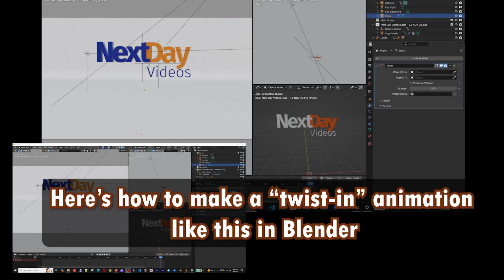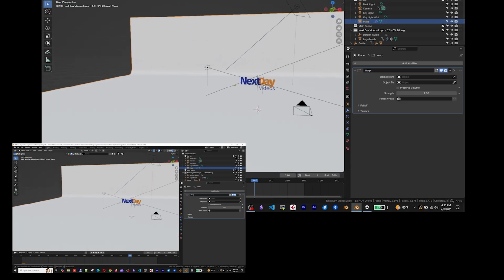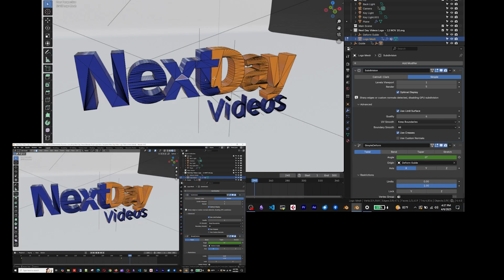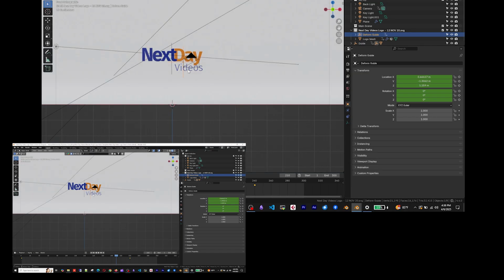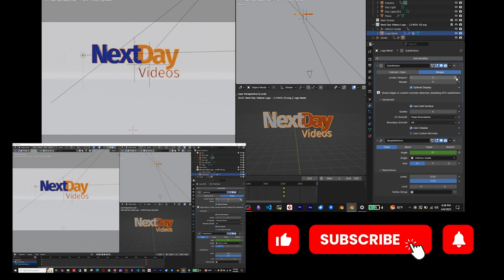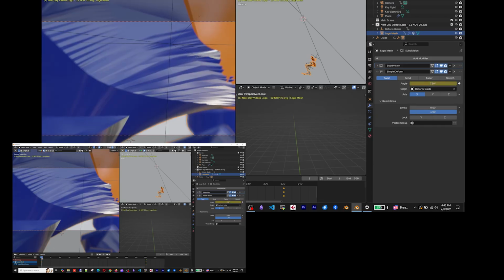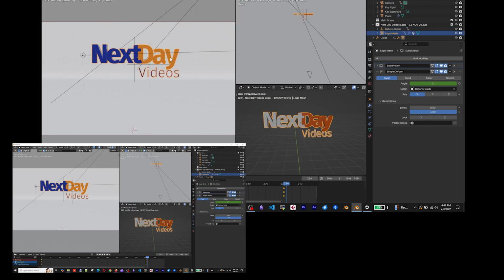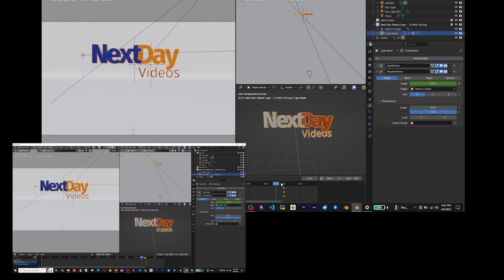Blender 3D: Create Your Own Twist In Logo Animation Effect with Any Text, SVG or Vector!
This short tutorial explains how to create a "Twist In" Effect Animation in Blender.  It's just another animation you can put in your production tool chest.  This can be done in Blender 3.4 or above.

For a logo intro or outro it depends on your client's tastes.  Some clients have seen this effect and asked for this, others hate it.  Whether you like this effect or hate it, it's still an interesting way to learn a little more about Blender and build up your library of samples for a reel and upskill while having some fun.  You don't need to use Geometry Nodes for everything... yet!